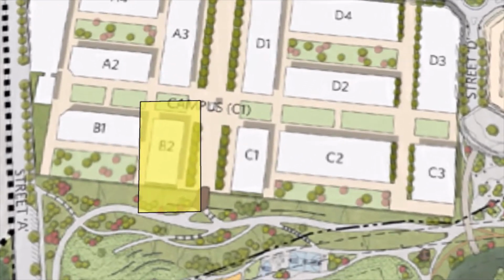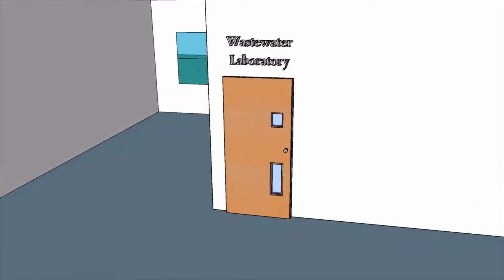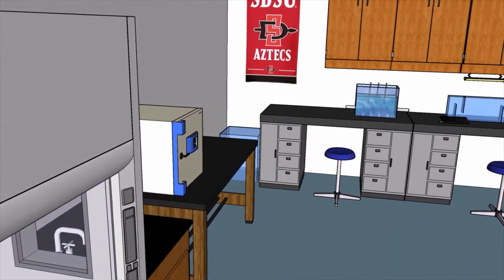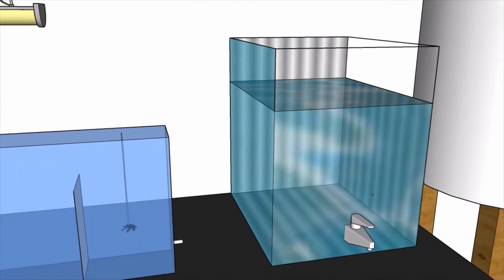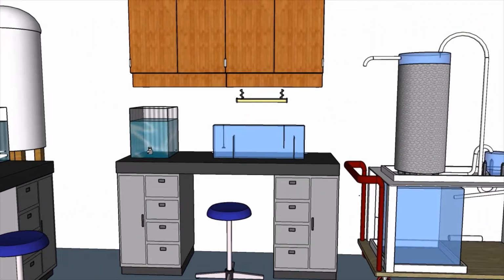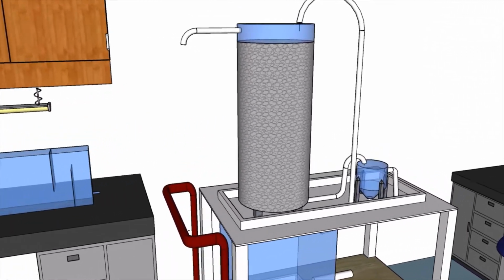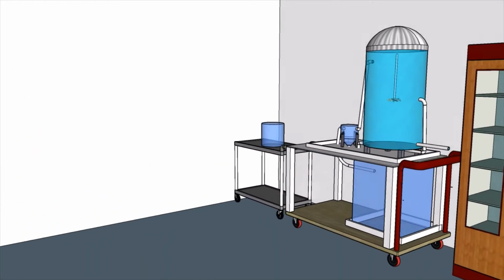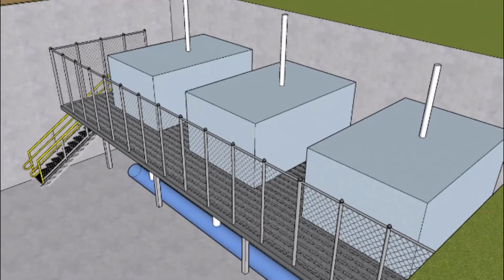SDSU Mission Valley Campus Decentralized Wastewater Treatment and Learning Lab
Capstone Spring 2020